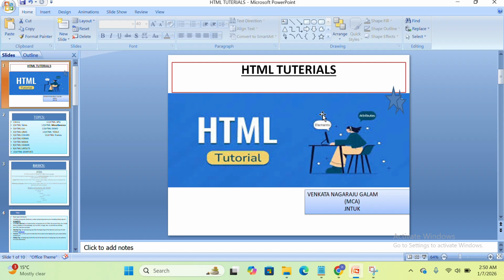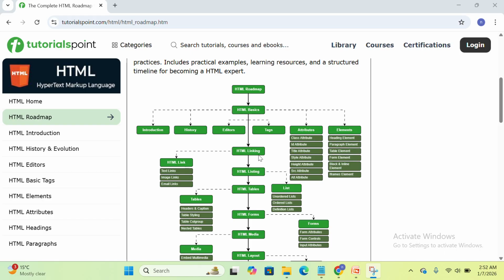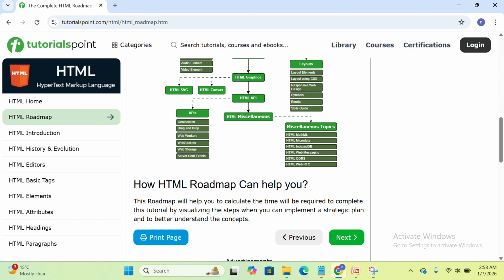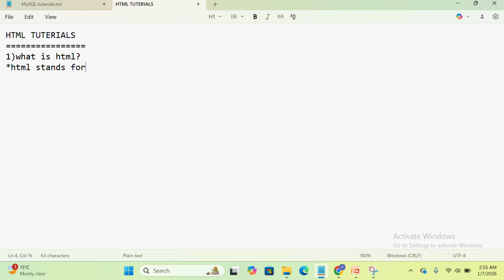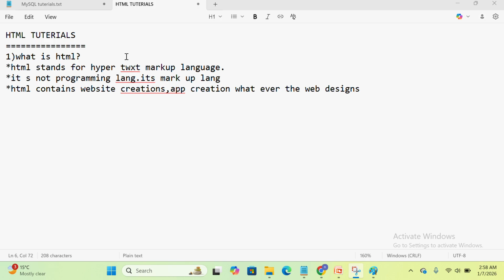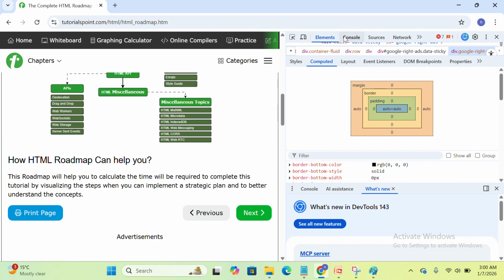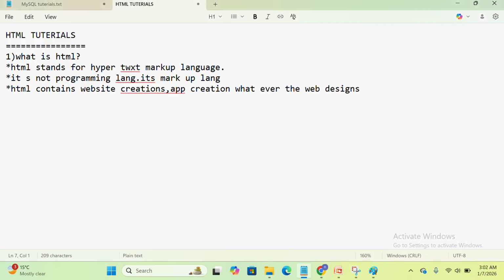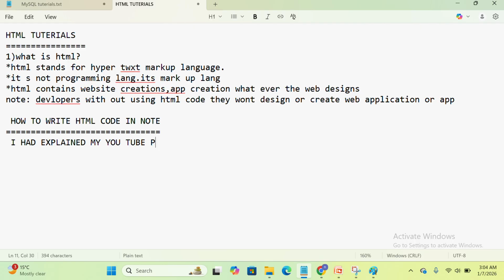html demo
HTML (HyperText Markup Language) is the standard markup language for creating and structuring web pages. It uses tags to label content like headings, paragraphs, and images, which web browsers then interpret and display as a visual webpage. [1, 2, 3]
Every HTML document follows a fundamental structure to ensure it is displayed correctly by browsers.

• : Declaration defining the document type and version (HTML5).
• : The root element that encloses all other HTML elements.
• : Contains meta-information (metadata) about the document, such as the character set and the page title, which is not visible on the webpage itself.
• : Specifies the title of the page, which appears in the browser's title bar or tab.
• : Contains all the visible content of the webpage, including text, images, and links. [2, 3, 5]

Key Concepts

• Tags and Elements: Most HTML elements consist of an opening tag (e.g., ), content, and a closing tag (e.g., ). Some elements, like  or , are "empty" (or void) and do not require a closing tag because they don't wrap content.
• Attributes: Attributes provide additional information about an element and are always included within the opening tag. They are written as name-value pairs, such as . Common attributes include  (source for images),  (destination for links),  (alternative text for images),  (unique identifier), and  (for styling with CSS).
• HTML, CSS, and JavaScript: HTML provides the structure (the skeleton), CSS (Cascading Style Sheets) provides the visual appearance (the styling), and JavaScript adds interactivity and dynamic features (the behavior). [1, 3, 4, 5, 6, 7, 8]

Common Basic Tags

•  to : Defines headings of different levels, with  being the largest and most important.
• : Defines a paragraph of text.
• : Defines a hyperlink, using the  attribute to specify the link's destination URL.
• : Embeds an image, using the  attribute for the image path and  for alternative text.
•  and : Used for unordered (bulleted) and ordered (numbered) lists, respectively. List items are defined by the  tag within these lists.
•  and : Generic container elements used to group content for styling or structural purposes.
•  and : Define strong importance (usually bold) and emphasis (usually italic) for text, respectively. [2, 3, 4, 7, 8, 9, 10, 11]

For further learning and interactive examples, resources such as W3Schools and MDN Web Docs provide comprehensive tutorials and references. [12, 13]